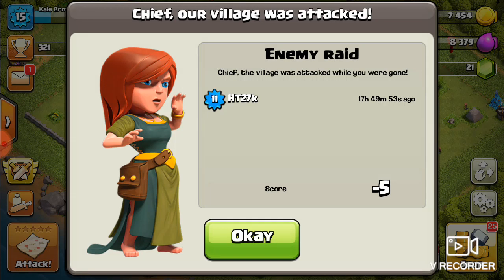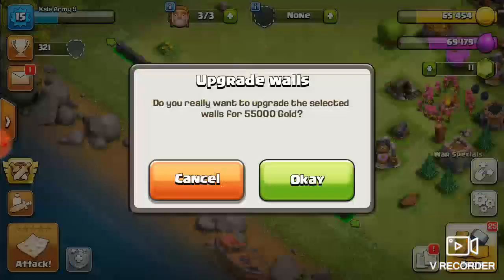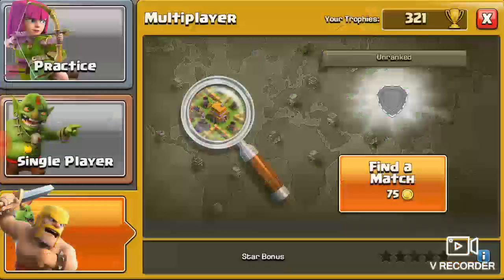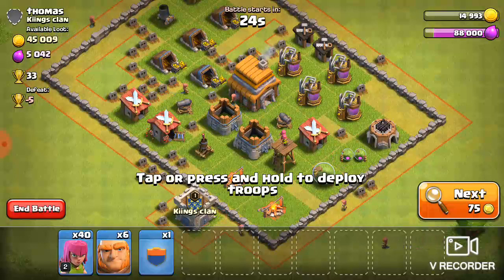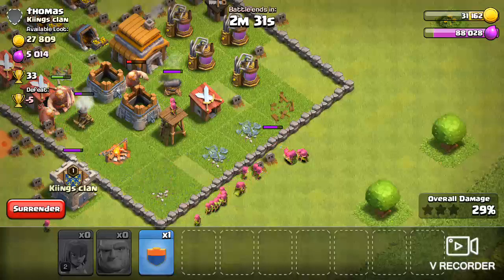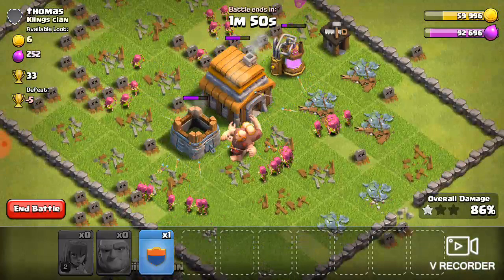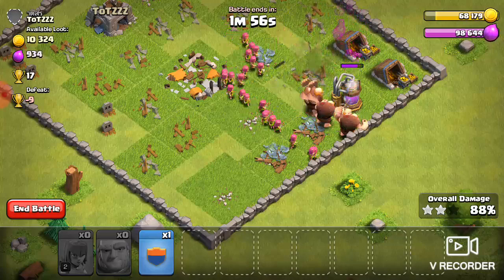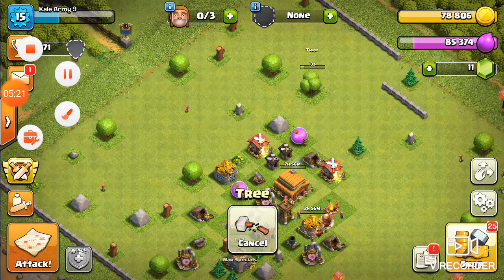Another Account To Th4 | Kale Army Progression 35